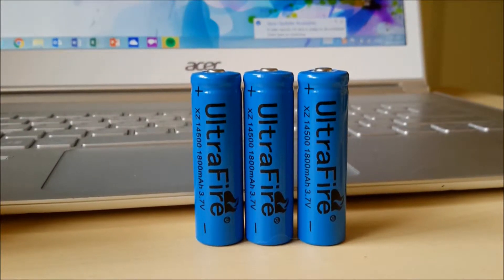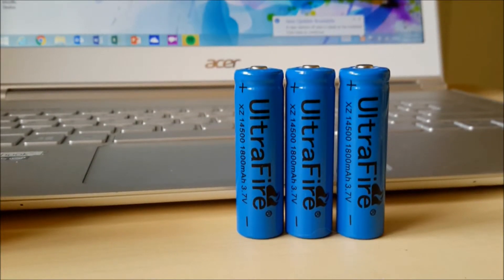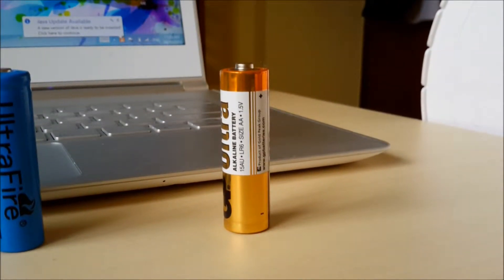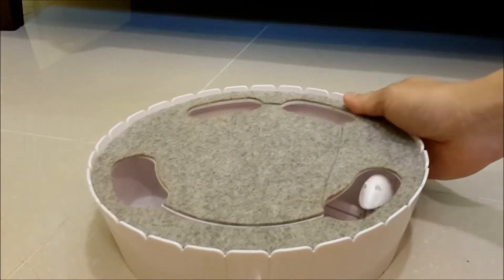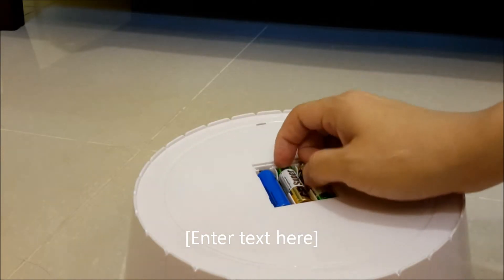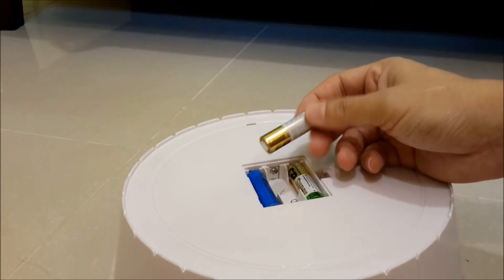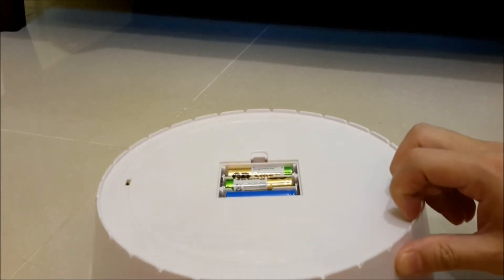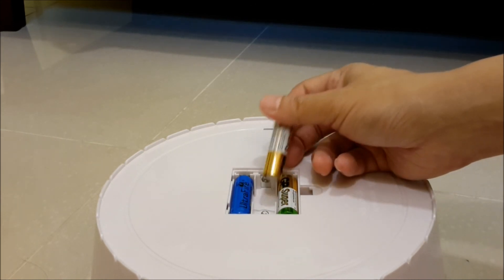Ultrafire AA sized Li Ion battery simple basic visual test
Its just a visual test and not as technical as some of the videos posted by others. I kinda suspect that these may not be original though for the price. Then again, I have tested the  charging and the voltage at 3.7V.